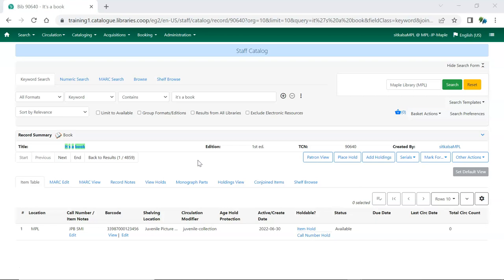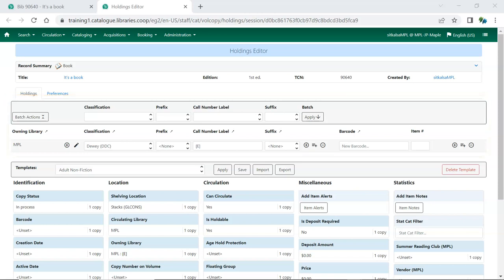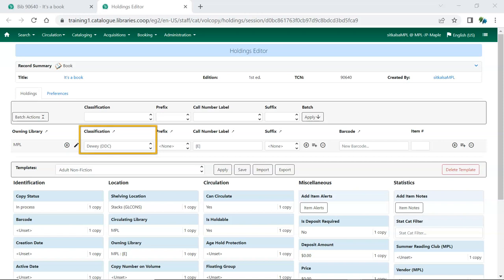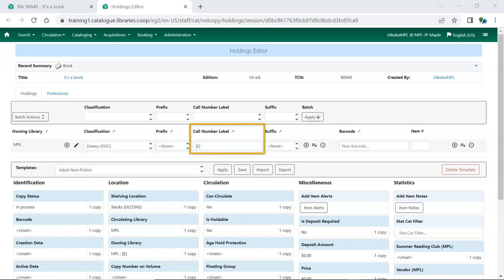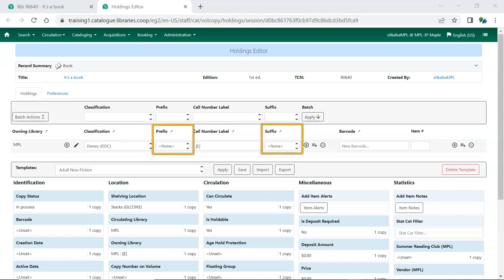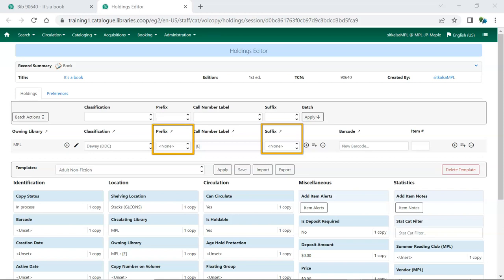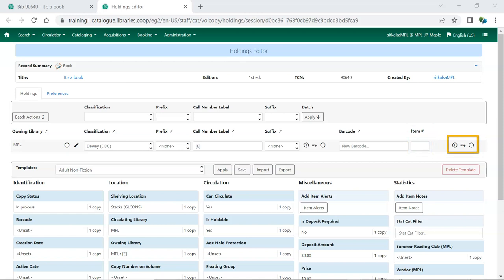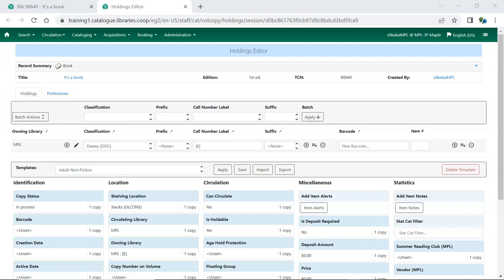Sitka Snippet Video - Holdings Details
This short video shows the holdings details section of the holdings editor in Sitka's Evergreen. Sitka, a group of the BC Libraries Cooperative, is a consortium of libraries in British Columbia, Manitoba, and Ontario using the open source Evergreen software for their shared integrated library system. The presenter is Jennifer Pringle.